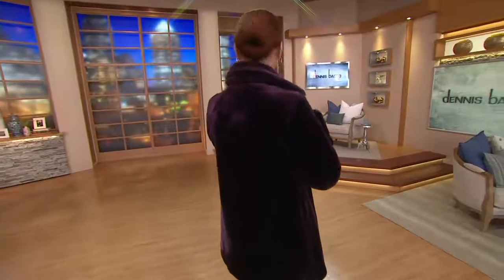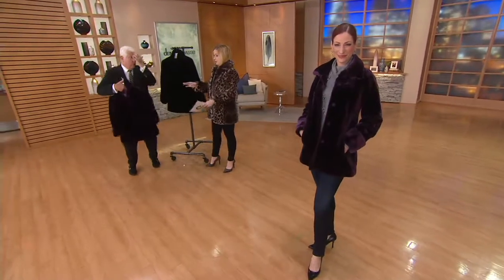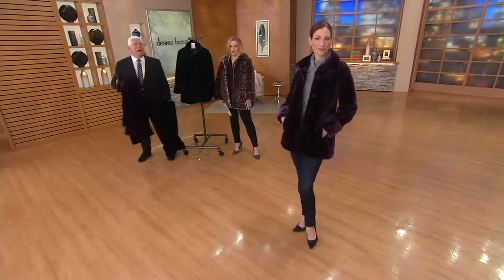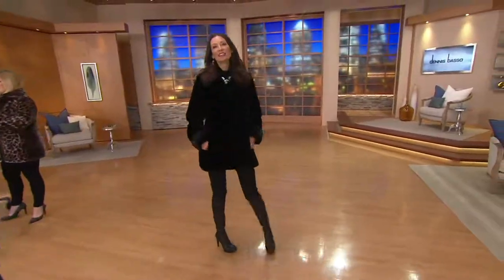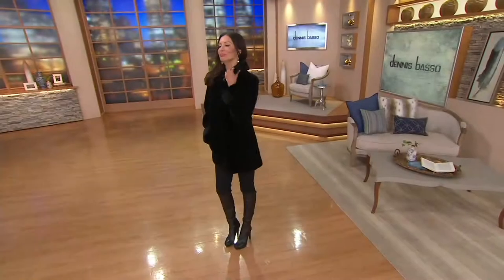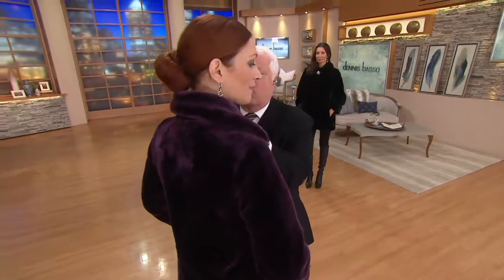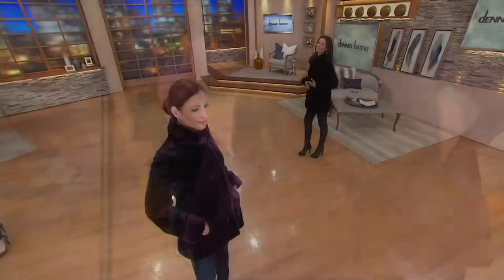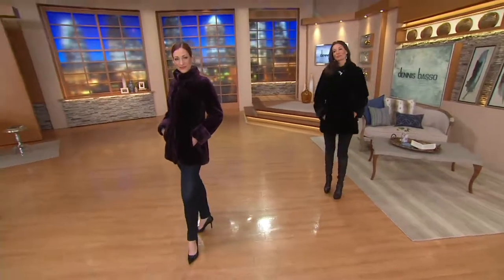Dennis Basso Faux Sheared Mink Fur Coat on QVC